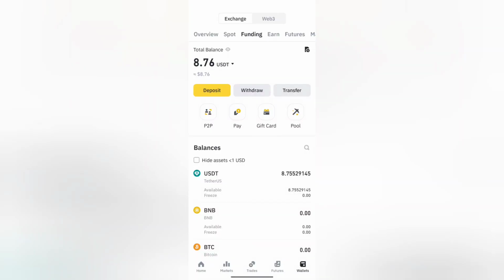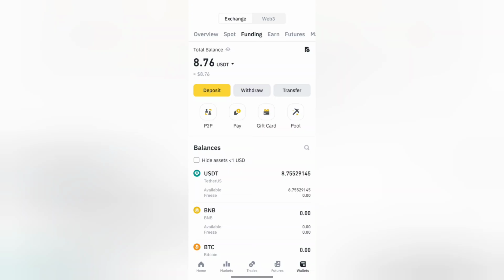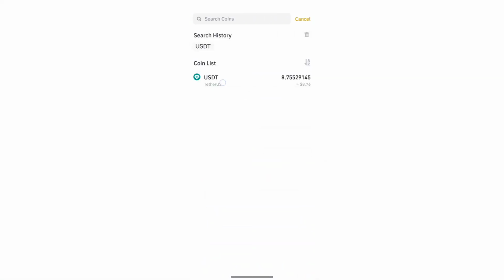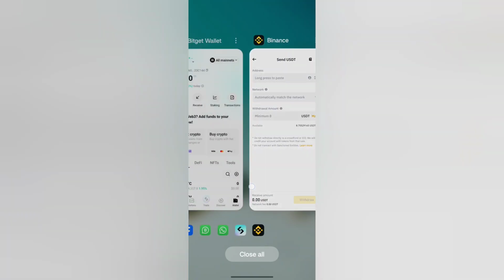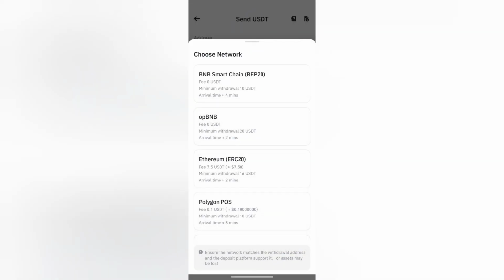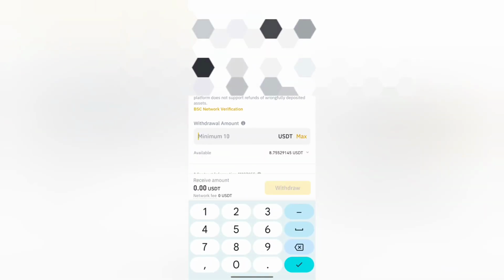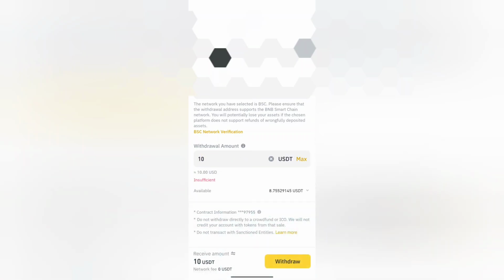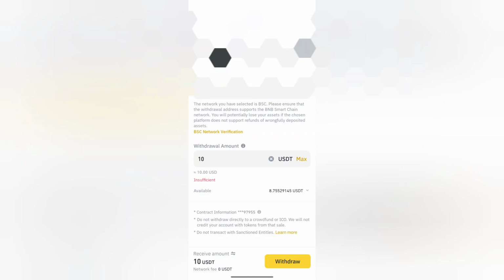how to transfer usdt from binance to bitget wallet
I will help you to know how to do binance to bitget usdt transfer in few minutes

how to transfer usdt from binance to bitget wallet - binance to bitget usdt transfer